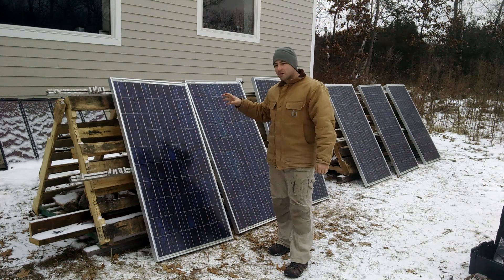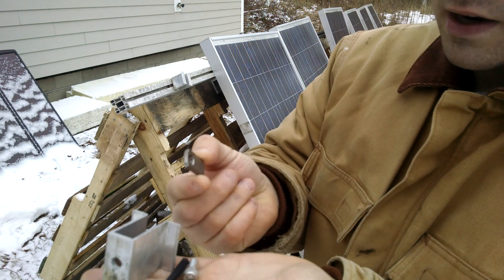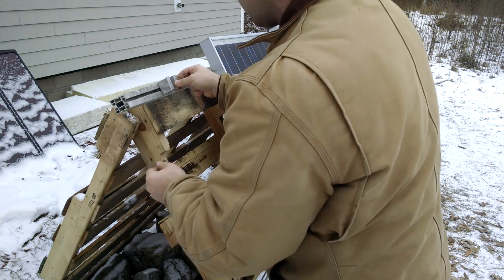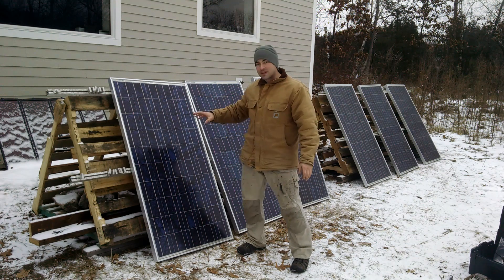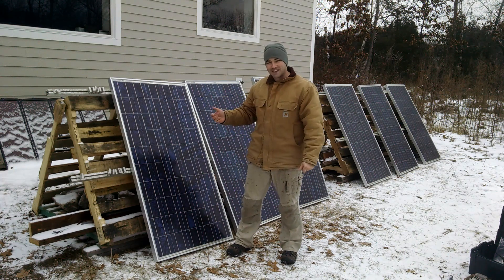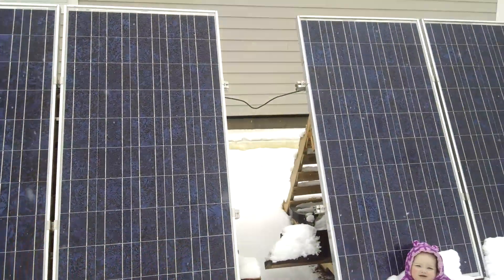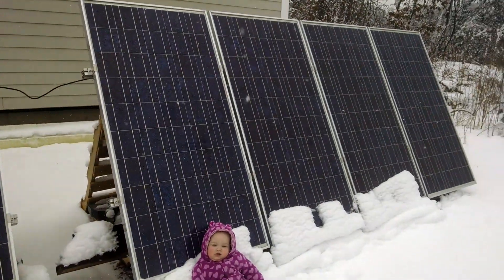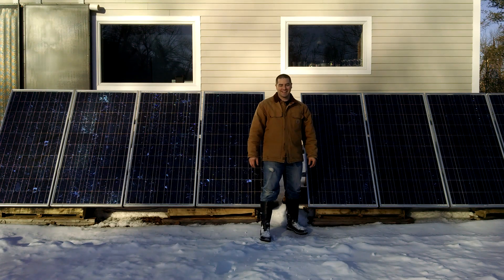DIY Solar Panel Mounting on Pallets, : Part 2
I built my own ground mounts out of pallets I got for FREE! In this video I mount some of the PV solar panels to them.  This is just a fun DIY project.  I bought the solar panels cheap off craigslist.  They are 9 years old and were used.

I used stainless steel nuts and bolts.  I found 5/8" long to be perfect for the mid-clamps and end-clamps.  Here is what I used: